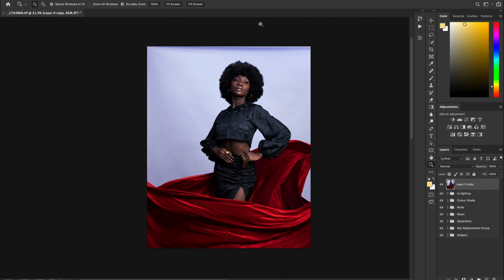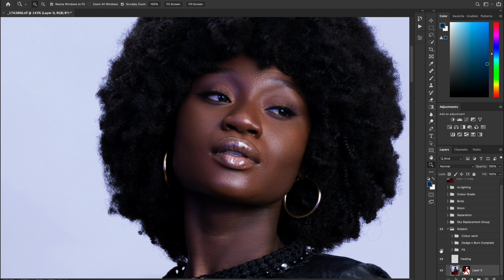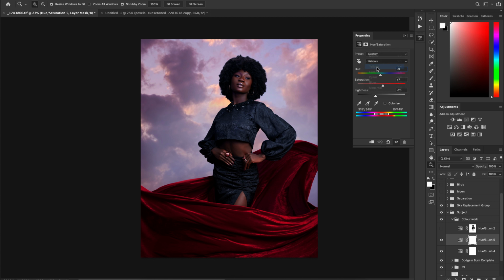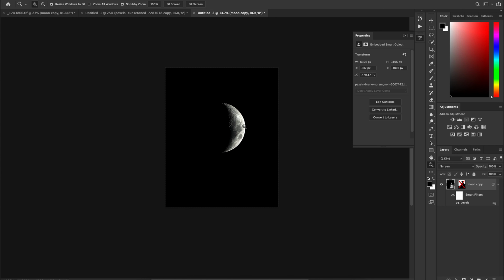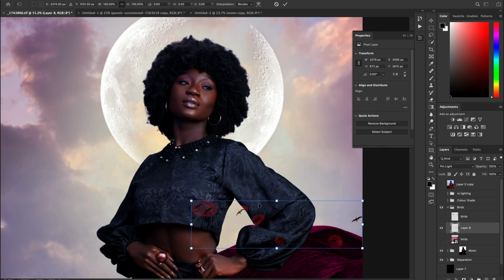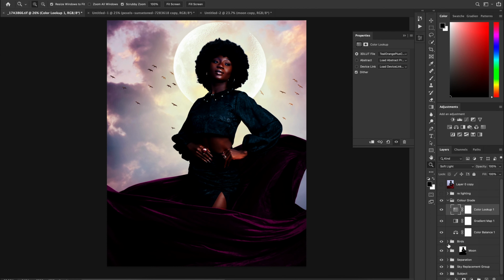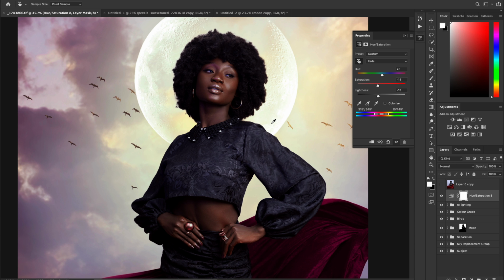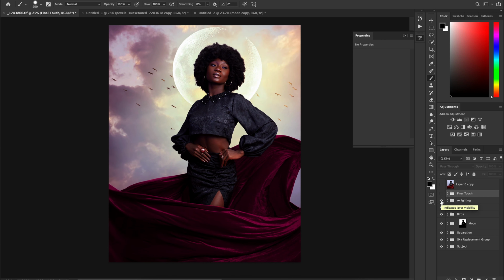PHOTOSHOP CC WALKTHROUGH: TURNING A BORING STUDIO PORTRAIT into this THIS FANTASY IMAGE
Hello my friends, as promised I am back again with a follow up video to my previous BTS walkthrough. Today I am going to show you how i brought excitement back into this rather flat and boring studio portrait i captured a few days ago.
You will see how I masked my subject, used the mask on other relevant layers and actually see the step by step process of how I pieced this image.
Sounds exciting? Stick through to the end!

LIGHTS
My Speedlight -

MODIFIERS
Glow Stripbox